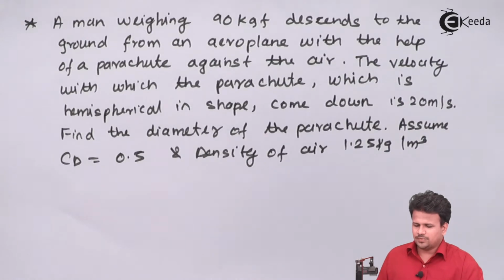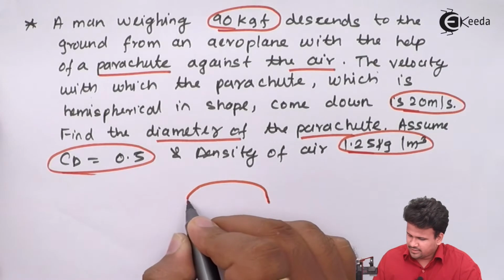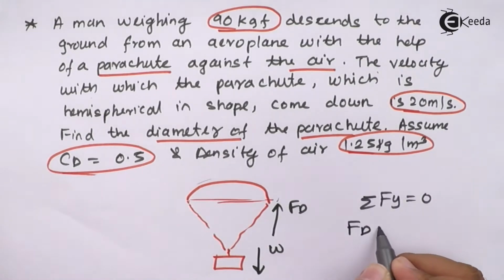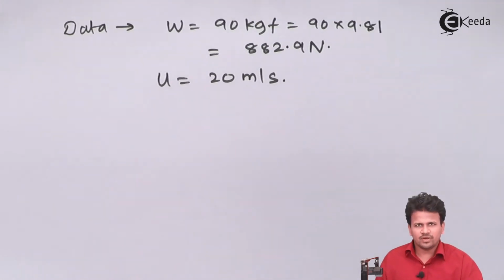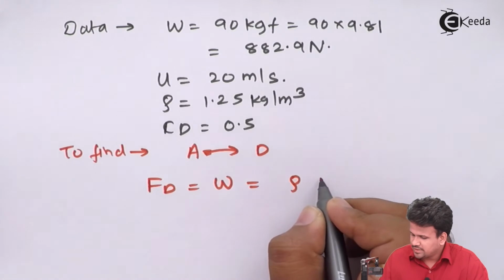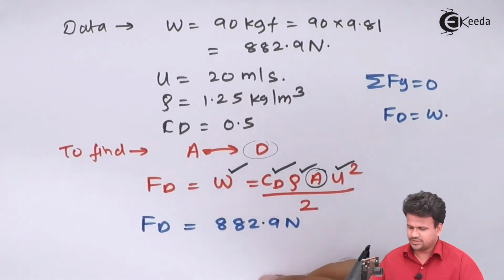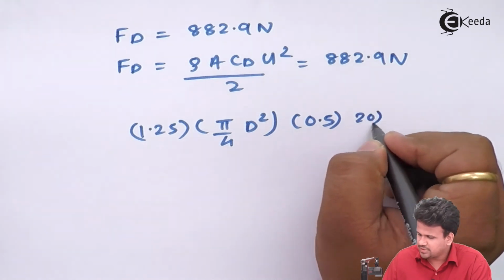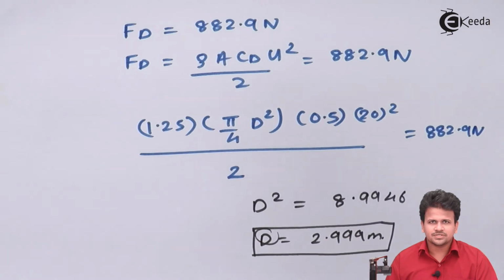Lift and Drag Problem 3 - Boundary Layer Flow - Fluid Mechanics 1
Video Name - Lift and Drag Problem 3

Chapter - Boundary Layer Flow

Happy Learning!